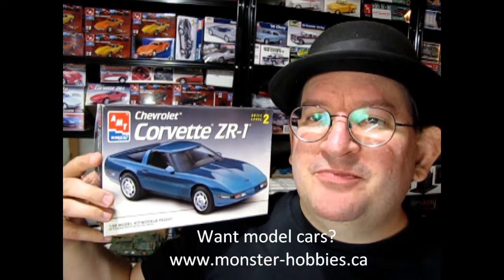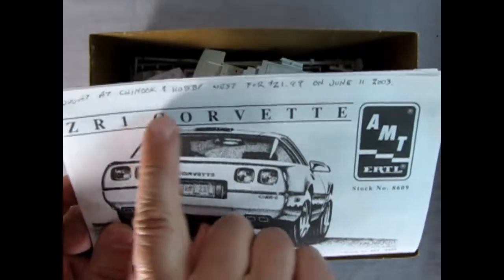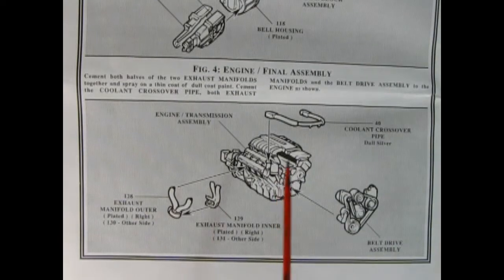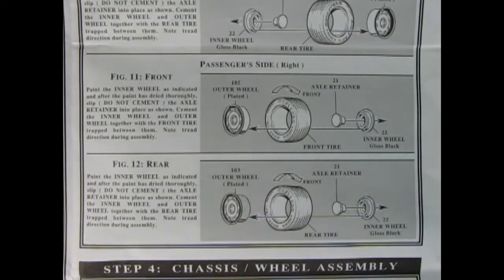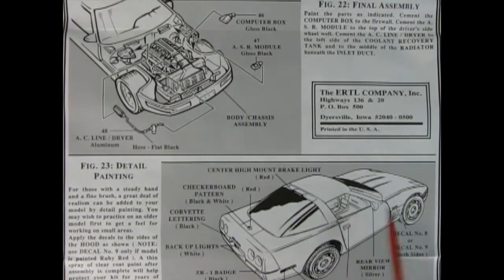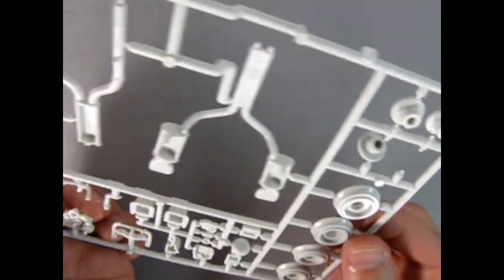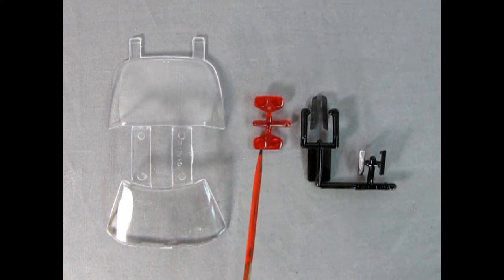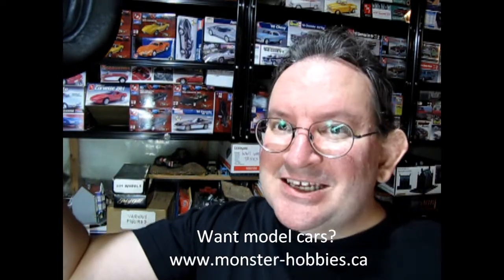Unboxing The 1993 Chevrolet Corvette ZR-1 Model Kit by AMT/ERTL